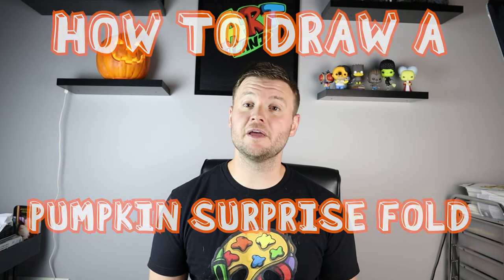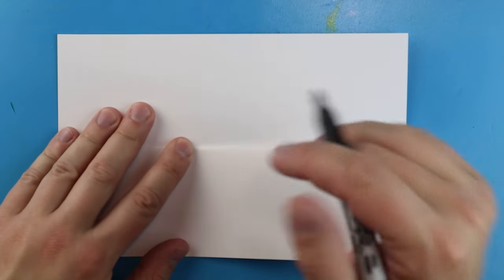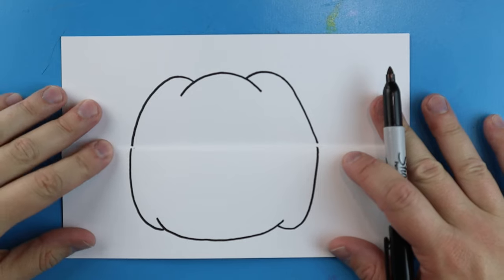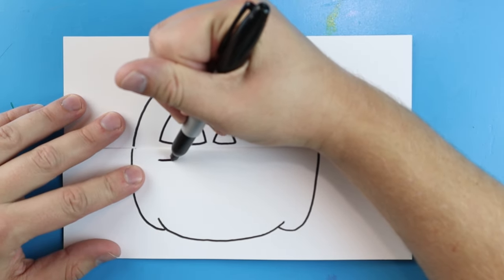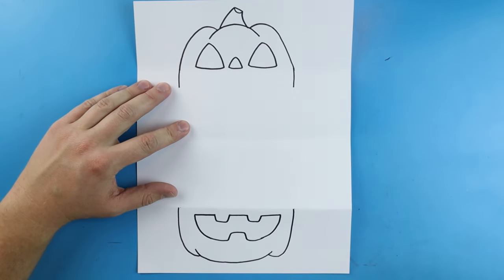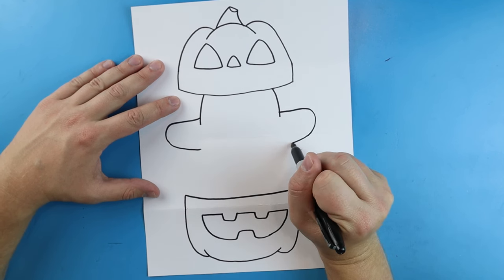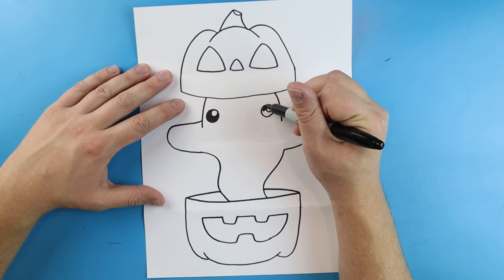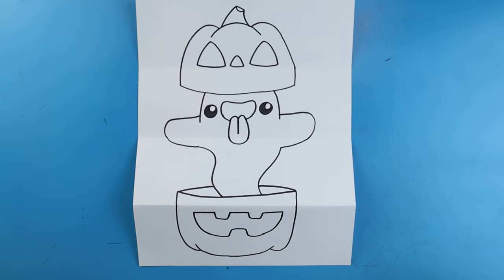How to Draw a PUMPKIN SURPRISE FOLD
Step by step video on how to draw a PUMPKIN SURPRISE FOLD!!!